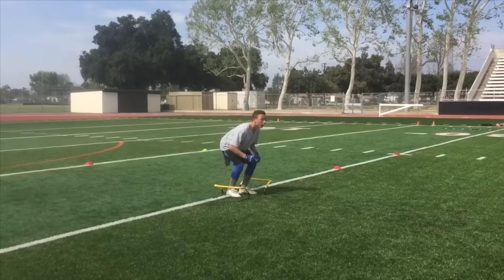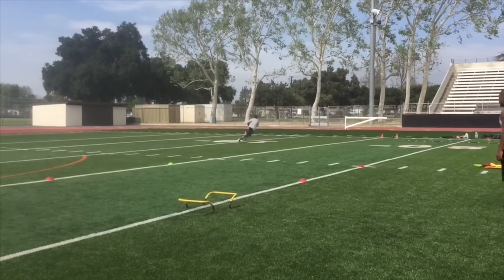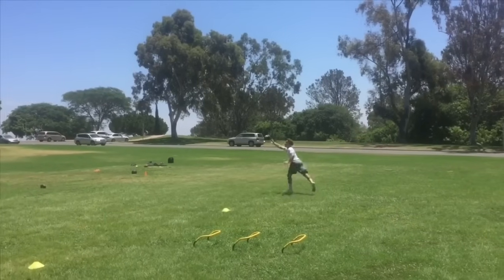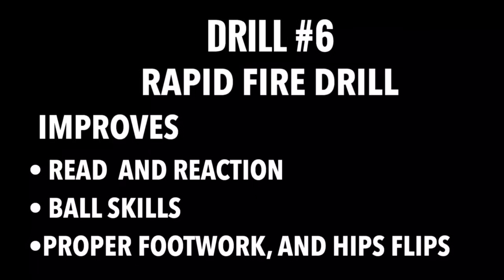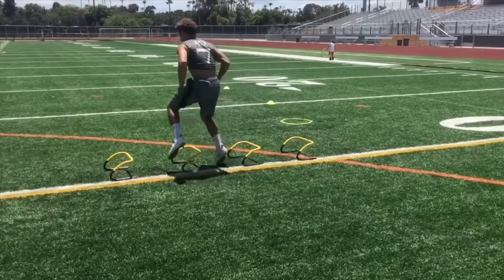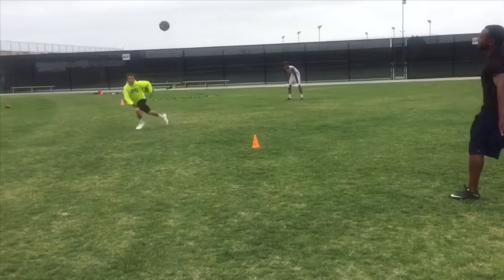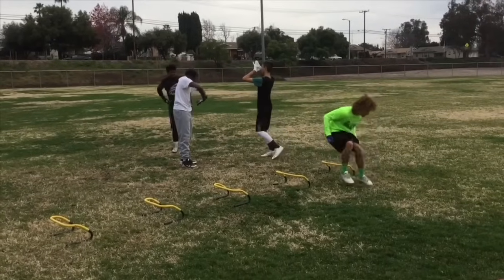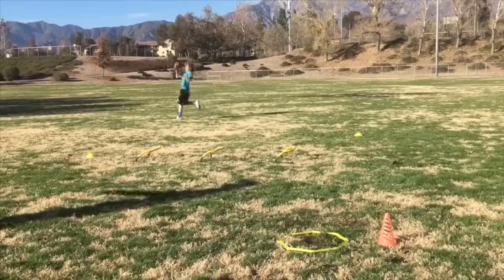10 CORNERBACK DRILLS FOR LOCKDOWN SKILLS!!!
THE GRIND COMES BEFORE THE SHINE!!!

I hope  these drills help your GRIND!   DROP YOUR FAVORITE DRILLS IN THE COMMENTS!!!   MORE FIRE COMING!!!

Make sure you plant with proper foot!
Stay low in backpedal
Work on smooth hip flips
Burst out of your plants Train Fast!
• IF YOU DON’T CONES OR HURDLES YOU CAN USE CANS OR WATER BOTTLES!!!  NO EXCUSES!   MAKE A WAY!  GRIND WAY!

Do drills for 6 to 8 Sets each to help you learn and gain muscle memory.